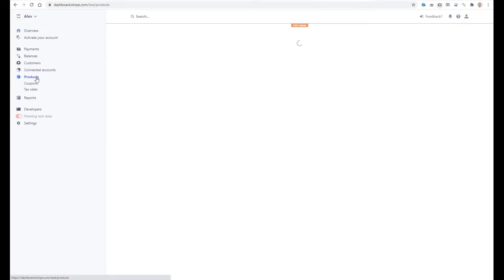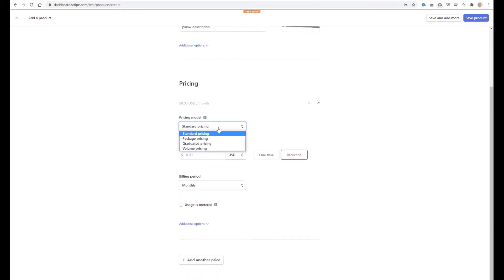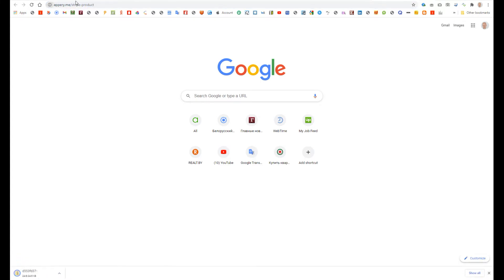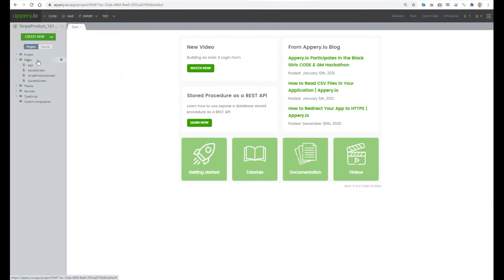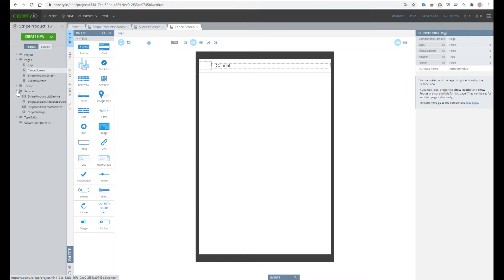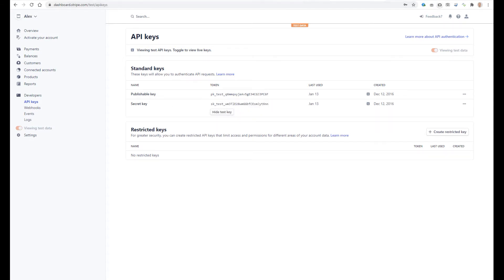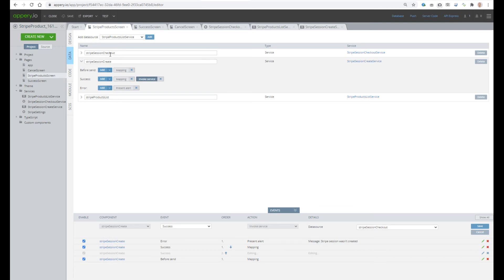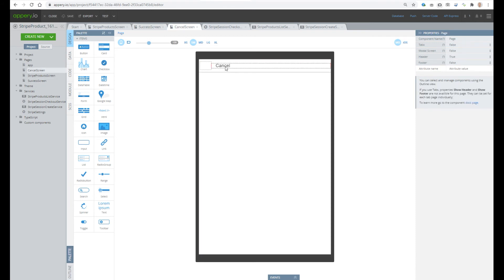Payment via Stripe for PWA and Web application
One of the most frequently asked questions among our users is how to organize the payment process in PWA and Web applications. In this video, Alexandr Antsypov Head of Development Appery.io demonstrates how to do so just by adding a Stripe plug-in to your application.

Please make sure that the account or business name in Stripe is set.

Cards for testing

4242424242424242 Succeeds and immediately processes the payment.
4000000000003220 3D Secure 2 authentication must be completed for a successful payment.
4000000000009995 Always fails with a decline code of insufficient_funds

This video is one in a series of Appery.io Community tutorials in which we demonstrate how to create Ionic 4 mobile apps using Appery.io. Check out the full list of tutorials